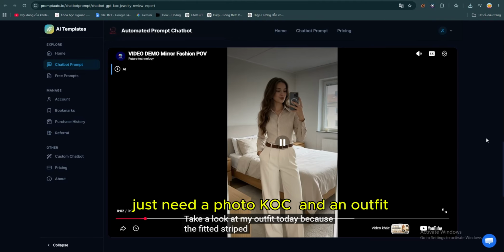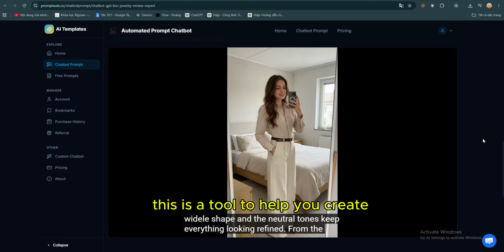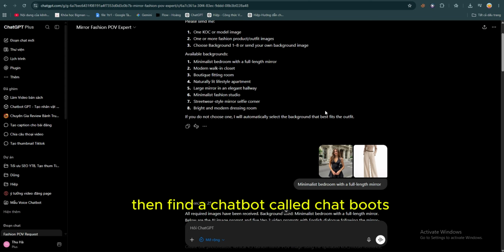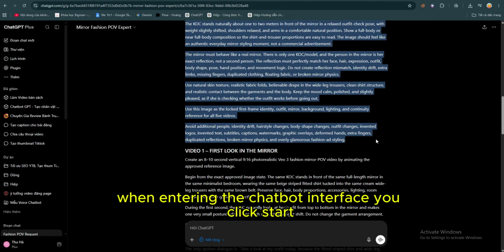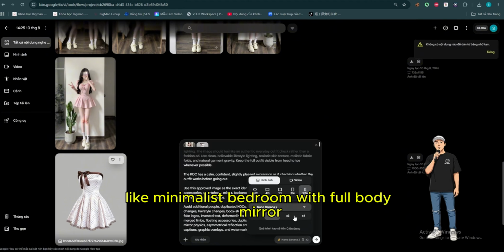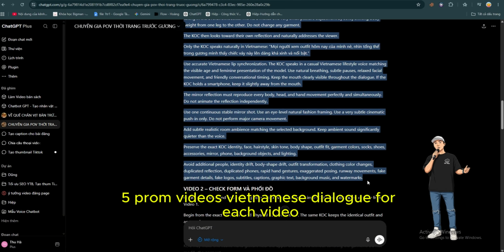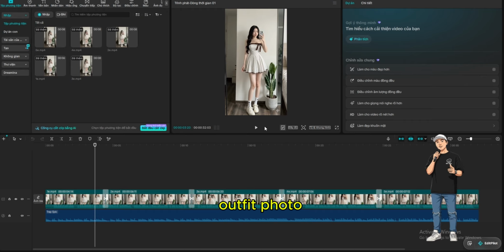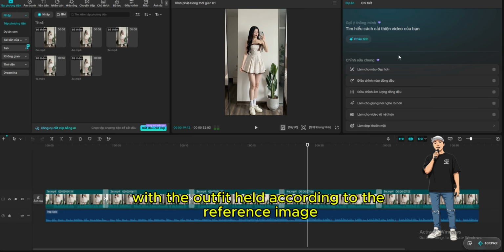VIDEO Mirror Fashion POV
Create AI-powered KOC mirror-fashion POV videos extremely easily—no real filming, no production crew, just a KOC image and outfit images.

In this video, I’ll show you how to use Chatbot GPT – Mirror Fashion POV to generate a complete set of prompts for outfit review videos in a mirror-check style, including checking the outfit, adjusting clothing, making subtle poses, and naturally sharing personal impressions.

Step 2: Find the Mirror Fashion POV template.

Step 3: Open the chatbot and click /start to begin.

Step 4: Upload 1 KOC/model image and 1 or more outfit images, including clothing, shoes, bags, or accessories you want to review. Then choose a suitable mirror background or upload your own custom background.

Step 5: The chatbot will automatically generate 1 AI image prompt + 5 Veo 3 video prompts + English voiceover dialogue based on a complete mirror-fashion storyline.

The five scenes follow one continuous concept:

First Look in the Mirror → Check Fit and Styling → Adjust the Outfit → Movement and Pose → Conclusion and CTA

Step 6: Use the image prompt in AI tools such as Midjourney, Flux, Leonardo, or other AI image generators. Upload the KOC image and outfit images as references to create the main mirror-fashion image.

Step 7: Use the generated image together with the 5 corresponding video prompts to create each scene in Veo 3 / Kling / Runway or another suitable AI video generation tool.

Step 8: Import the video clips into CapCut to combine the scenes, adjust the pacing, add subtitles, background music, your shop logo, and an appropriate call to action.

You can also directly use the English voiceover dialogue generated by the chatbot for each scene to make the video feel like a real KOC naturally standing in front of a mirror and sharing their outfit.

Try the Chatbot GPT – Mirror Fashion POV template now and turn simple KOC and outfit images into a professional, natural, and more engaging AI-powered fashion review video series.